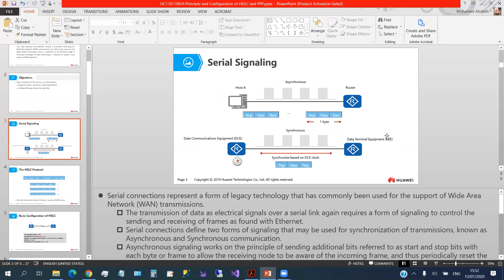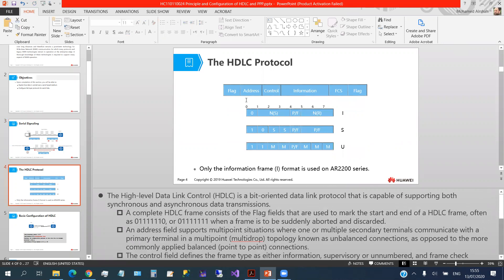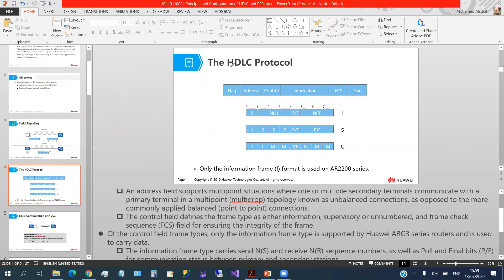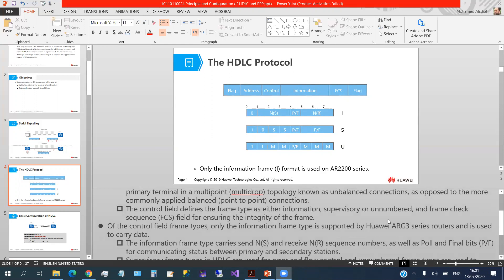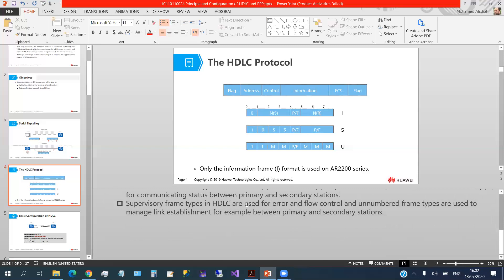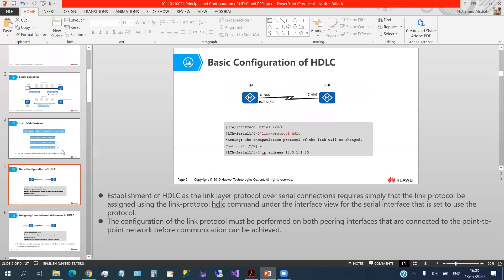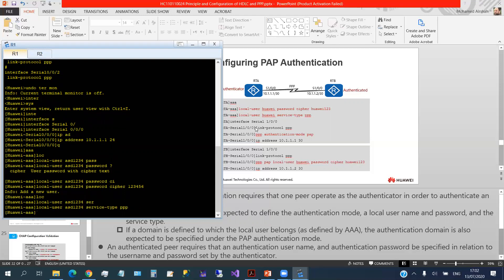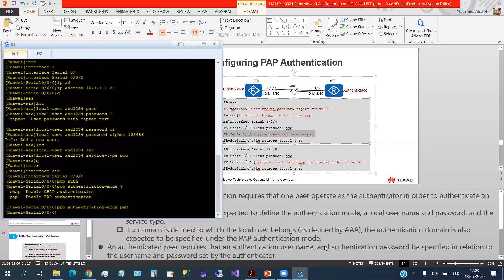Principle and Configuration of HDLC and PPP Protocols for Serial Communications